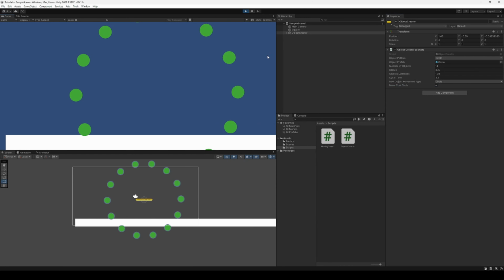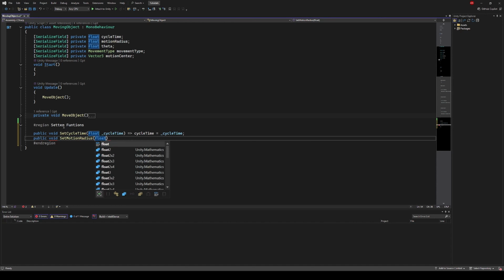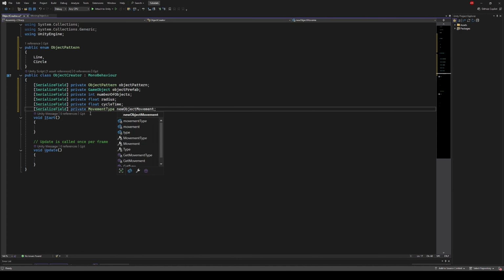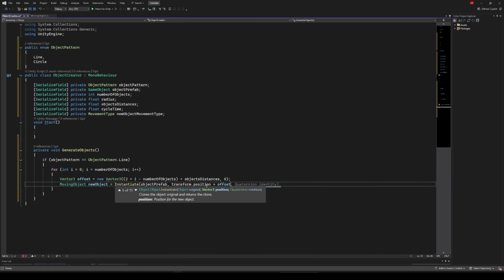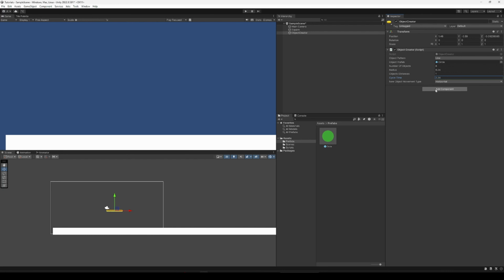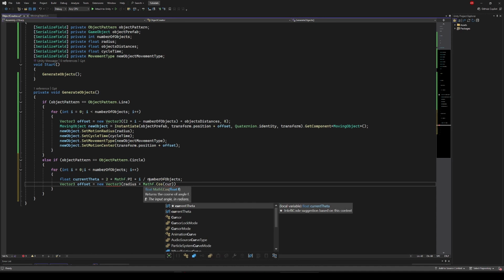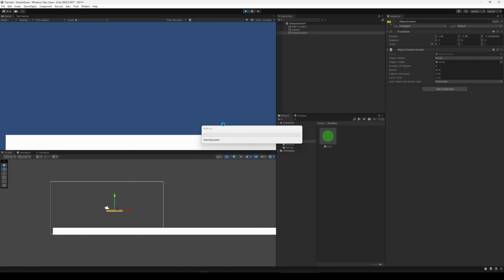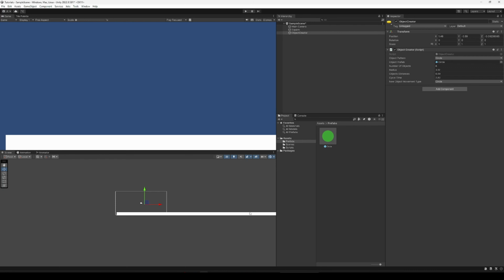How to Make Objects Move in Patterns - Unity Tutorial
Easily create cool and complex motion patterns in your unity project!